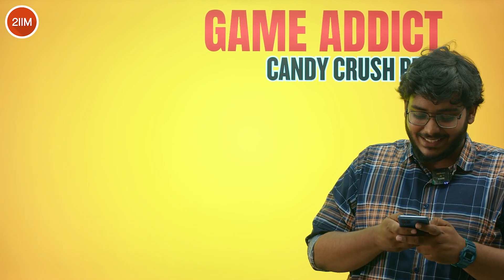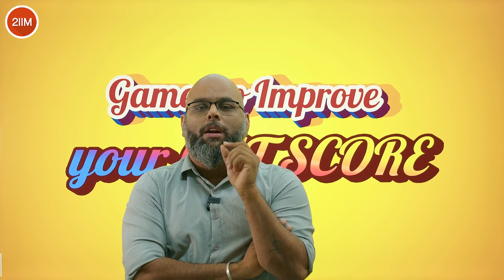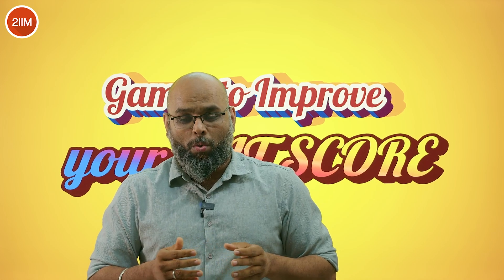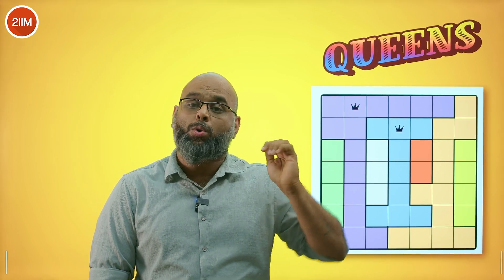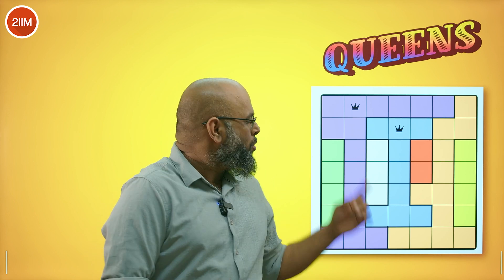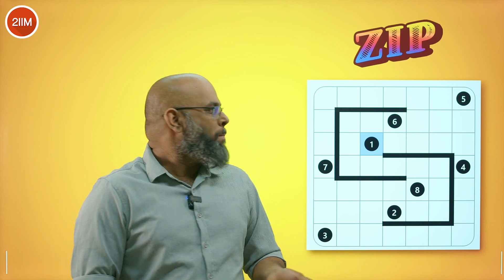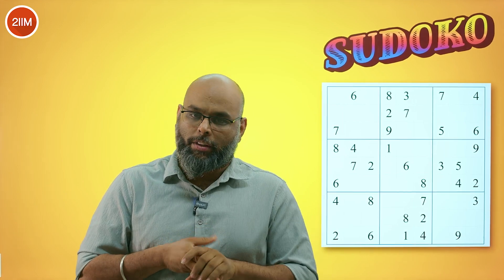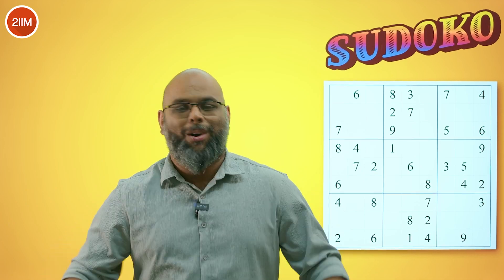5 Underrated Games That Secretly Improve DILR Skills | 2IIM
Hey Folks,

Think games are just for fun? Think again! 🎮
In this video, we explore 5 underrated games that secretly sharpen your DILR (Data Interpretation & Logical Reasoning) skills — all while having a blast.
Train your brain without even realizing it! 🧠✨

👉 Hit the play button and transform your prep journey today!